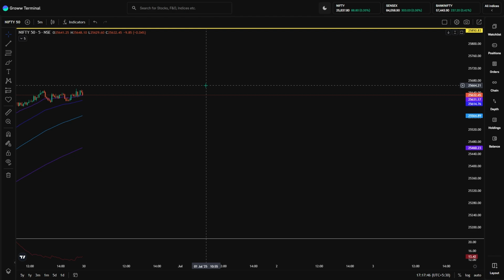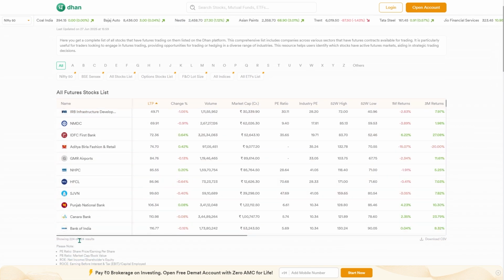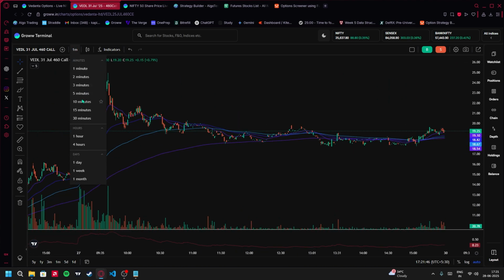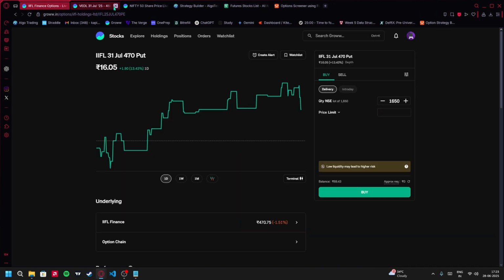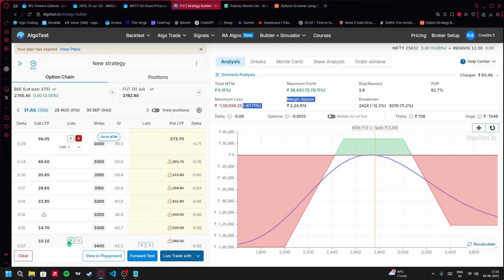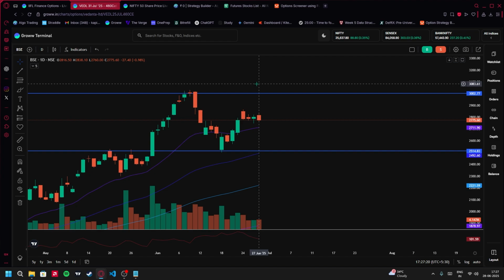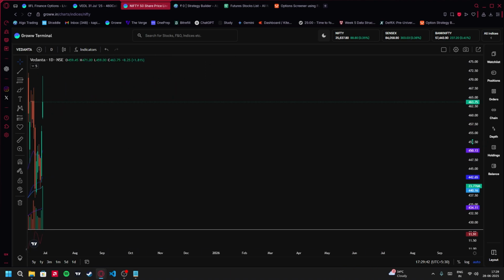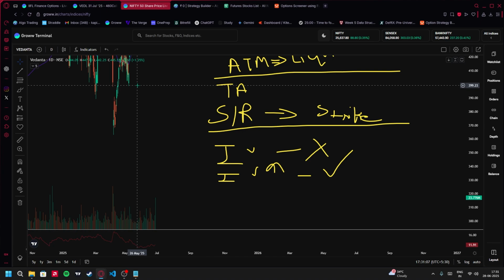Monthly Stock Option Selling Basics | Part 1 | Option Selling Course #3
❤️Hello, in this video i've explained basic monthly option selling on stocks, main point being about stock selection and entry- in the next part i will go in depth about SL and Exit criteria.

🙏🏼This video was made with my personal knowledge without a script, please let me know how can i improve my teachings- ill promise to do my best in the next video.

NOTE: I are not SEBI registered adviser. All the information provided here is for educational/informational purposes only. Please do your own due diligence before you make any investment decisions. There is a risk of loss in investing or trading which you should be aware of prior to making an investment/trading decision, including the possible loss of principal. The channel makes no representation regarding the suitability of a particular investment or investment strategy.